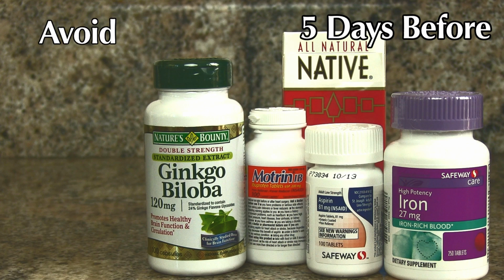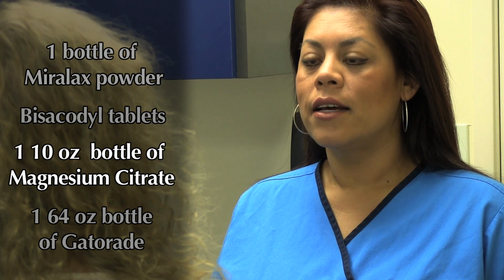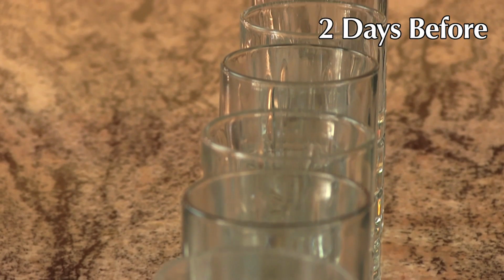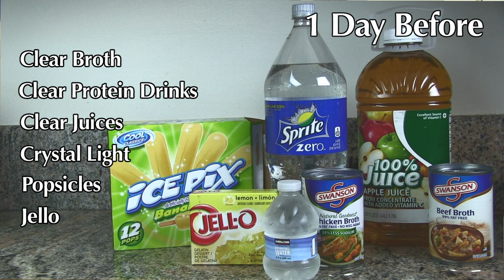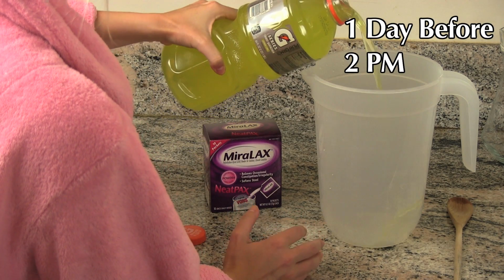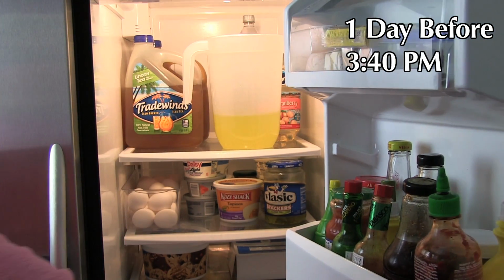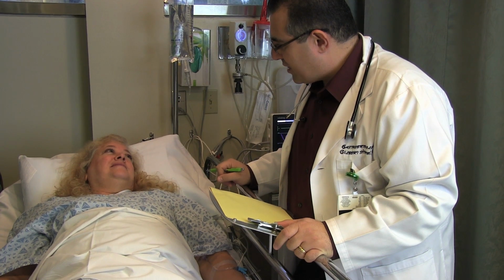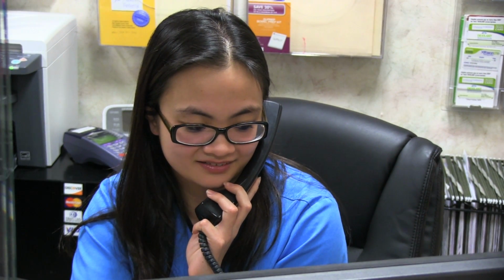Miralax Instructional Video and patient education by Advanced GI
This video instructs patients about the process of preparation for colonoscopy using Miralax Prep.  Thank you.